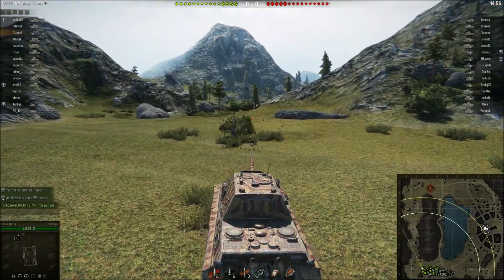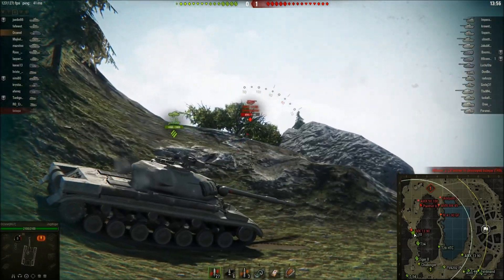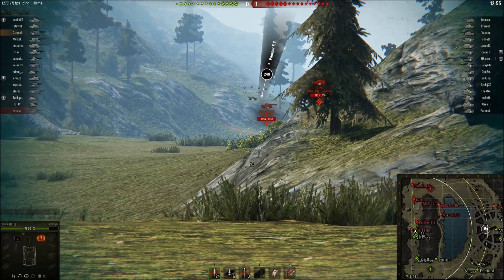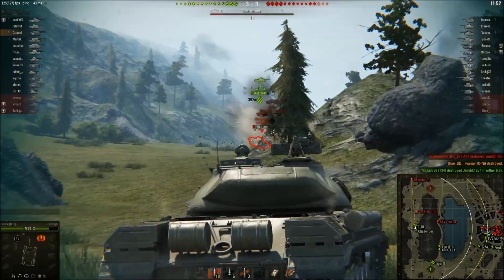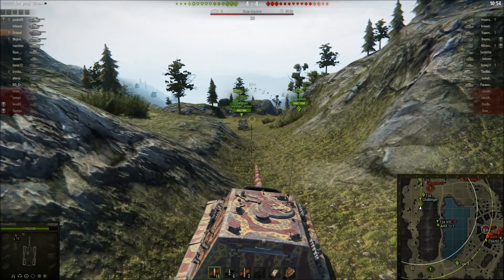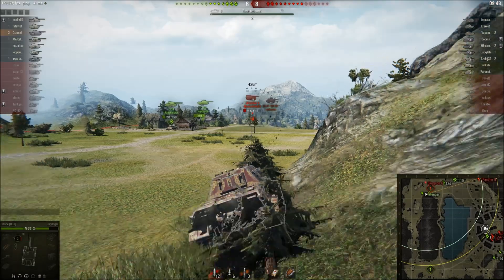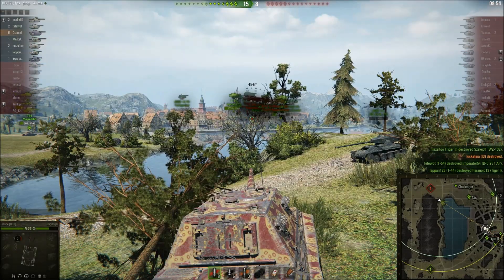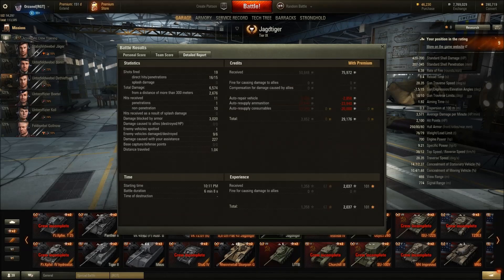World of Tanks - Jagdtiger Naisuu Tank